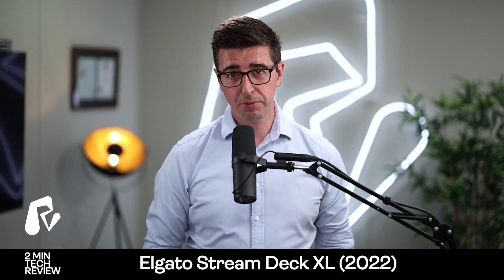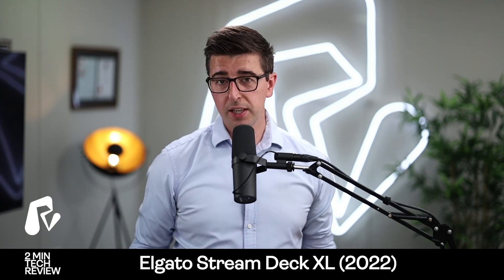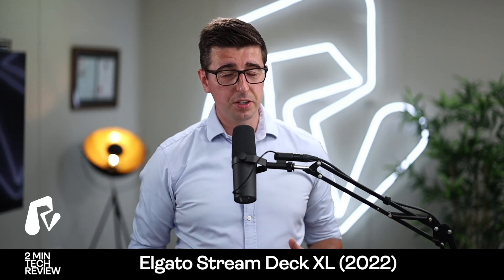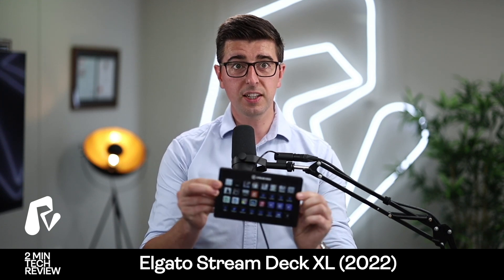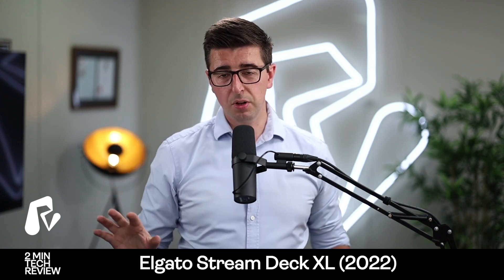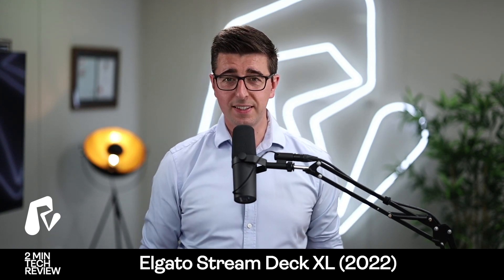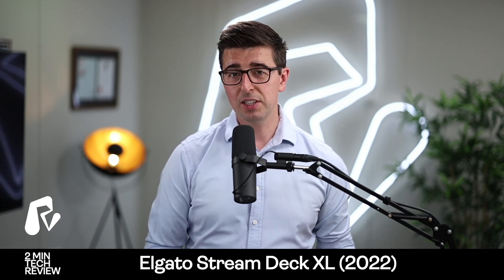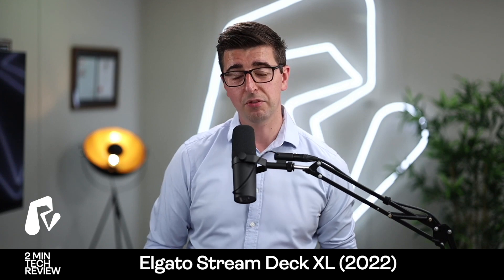Elgato Stream Deck XL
2 MIN TECH REVIEW: Elgato Stream Deck XL

I recently bought an Elgato Stream Deck XL from Amazon. I use it for streaming on a mac via OBS and it's excellent. Super useful for streaming but also for desktop applications too. Highly recommended. 5/5

5M/16FT Extra Long USB A to Type C Fast - Amazon (UK)

We believe that it shouldn't matter where you grow up or what your financial background is on deciding if you can access information to help you build a better life for yourself.

We are the UK startup bringing FREE business education to the world. Our mission is making business education accessible for 5 billion people.

The Roadmap alternative MBA is a CPD certified training course which provides the real world skills to grow a business, aimed at organisations of less than 250 people.

SMEs account for 99% of the business population and the challenges smaller businesses face are different. In smaller businesses people are often asked to perform multiple roles, some of which they're not trained to do and to create high performing teams you need to teach these skills.

This course teaches the skills required to grow a business so that your team can add more value, aid their personal development, progress their careers or (for entrepreneurs) to launch and grow their businesses.

We also do this at a price point which is affordable, using clear language and explanations, delivered in video, print and live stream classroom sessions, empowering people who don't have access to traditional business education.

For established businesses this course will help you drive your business forward. It will improve your team’s real world grounding in leadership, management, marketing and sales.

For entrepreneurs this will help you improve your strategy, increase sales and gain a competitive advantage over competitors.

For career professionals the skills taught on this course will support your personal development giving you confidence to make the next step in your career.